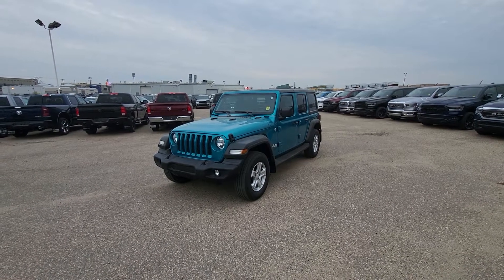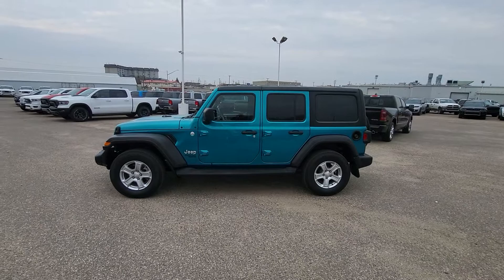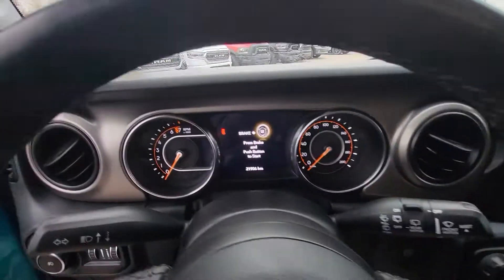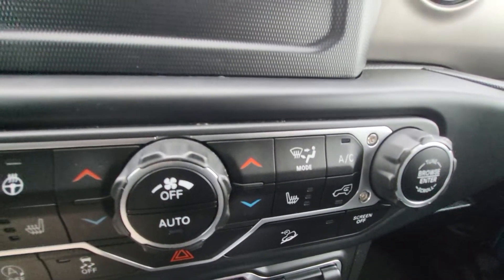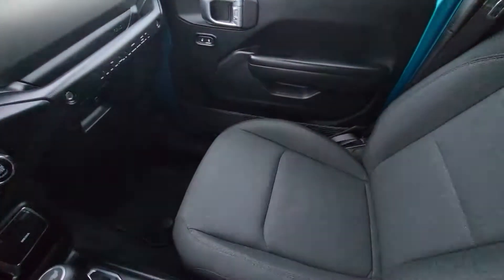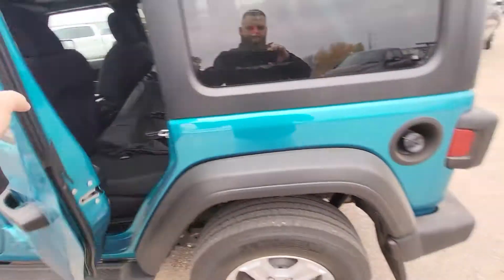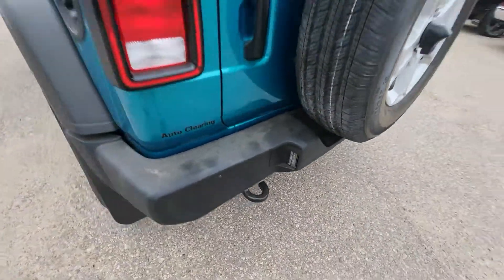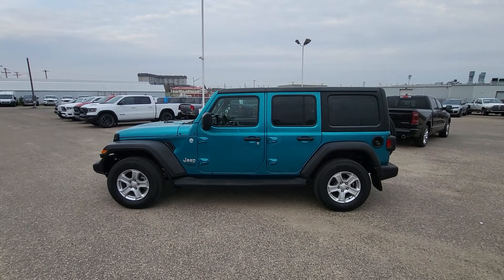2020 Jeep Wrangler Unlimited Sport